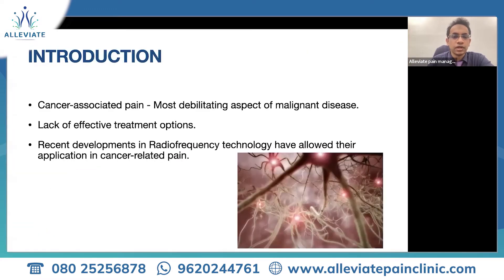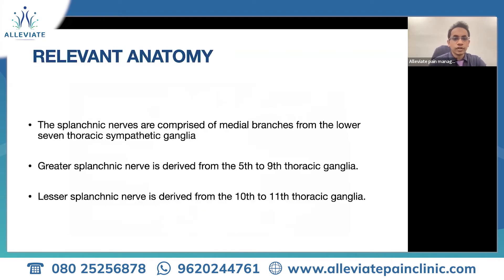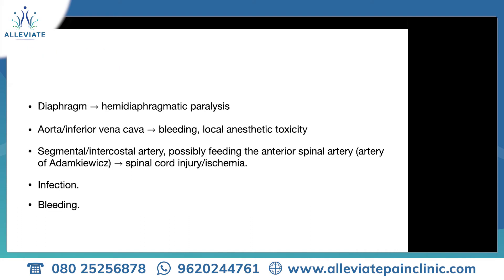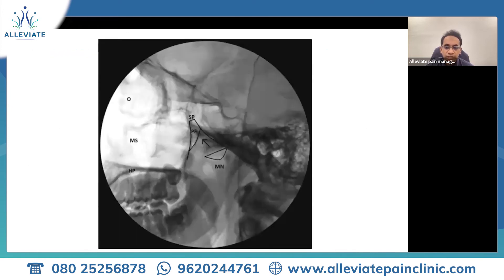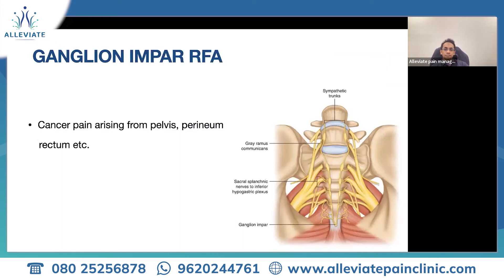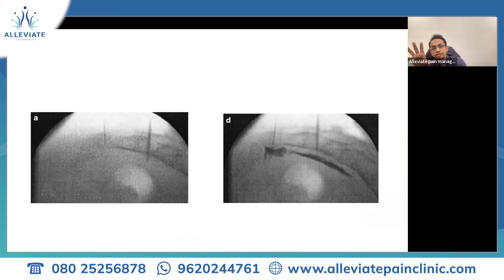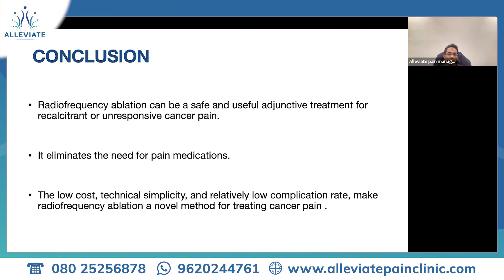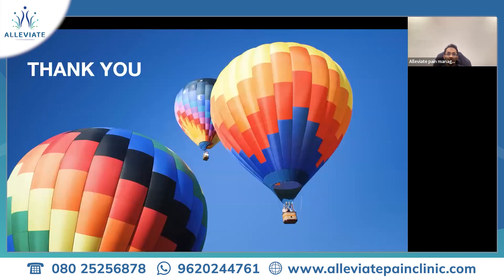Cancer Pain, Palliative care & End of Life Care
ALLEVIATE'S Live Webinar Series on Zoom and FB
Speaker: Dr. Khaja Javed Khan ( MBBS | MD | FIPM | FIAPM(GOLD MEDAL) | CCEPC | ECPM (EUROPE) Consultant & IAPM Fellowship Programme Head.